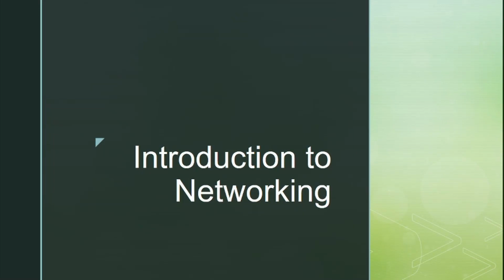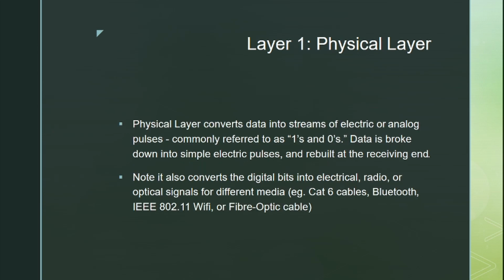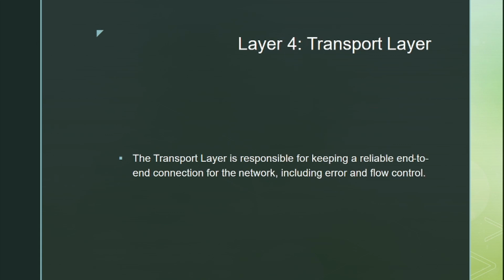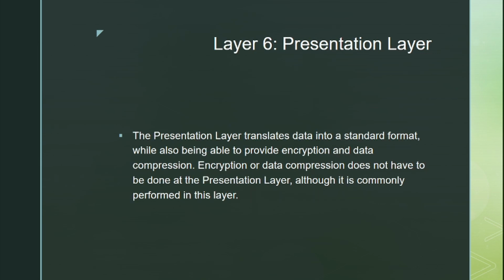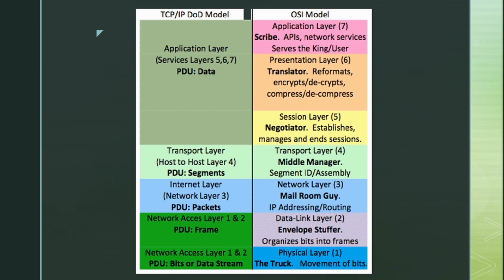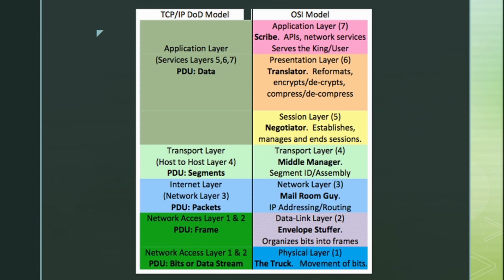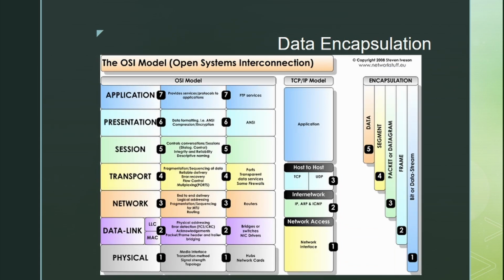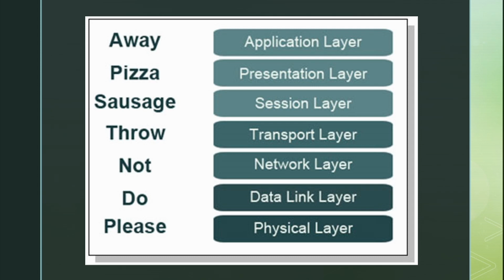Computer Networking - Intro with the OSI 7-layer model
This video provides an introduction to computer networking by covering the OSI 7 Layer Model. This model provides a basic framework of network communication.